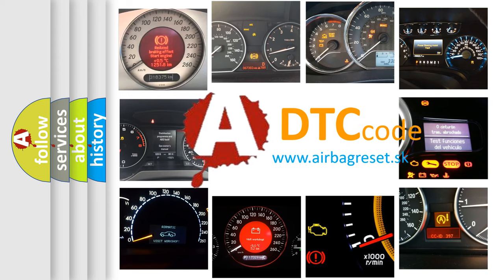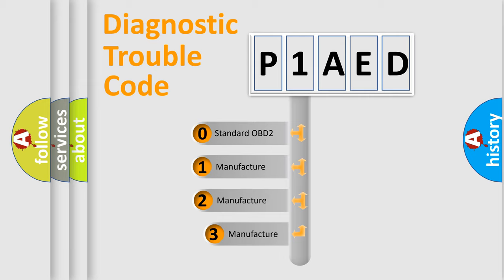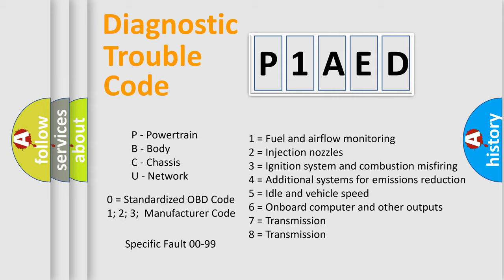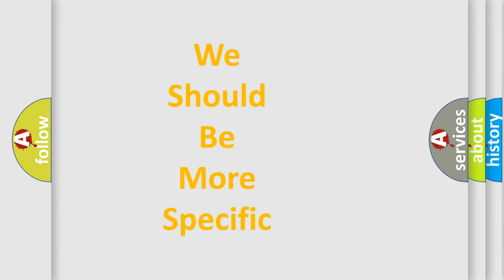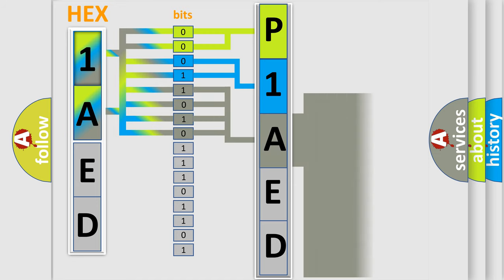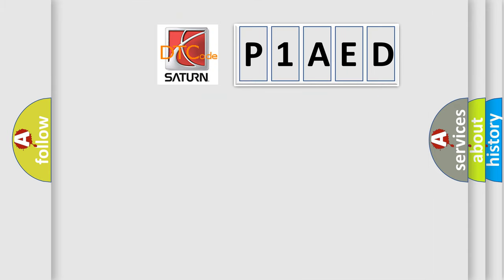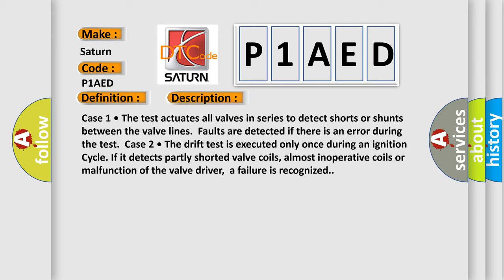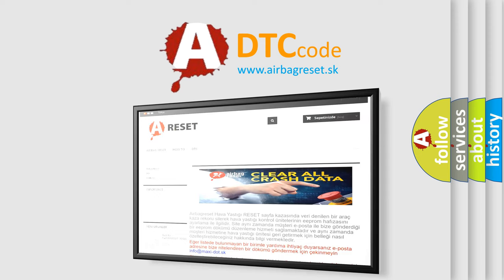DTC Saturn P1AED Short Explanation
Contents:
0:21 Basic DTC analysis according to OBD2 protocol standard.
1:48 Insight into programming
2:58 A diagnostically understandable description of the Diagnostic Trouble Code
3:05 Basic error definition

Make:
Saturn
Code:
P1AED
Definition:
HECU Fault
Description:
Case 1 • The test actuates all valves in series to detect shorts or shunts between the valve lines.Faults are detected if there is an error during the test.Case 2 • The drift test is executed only once during an ignition Cycle. If it detects partly shorted valve coils, almost inoperative coils or malfunction of the valve driver,a failure is recognized.
Cause:
 Inoperative HECU